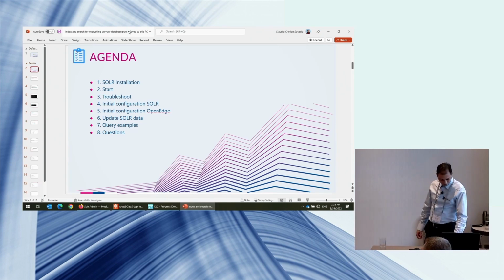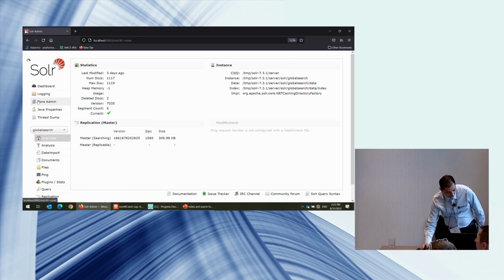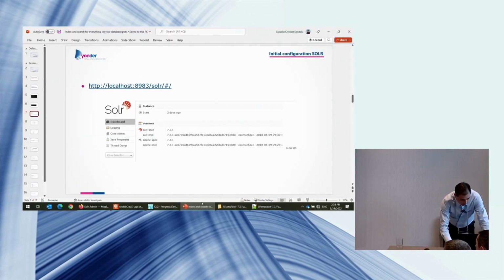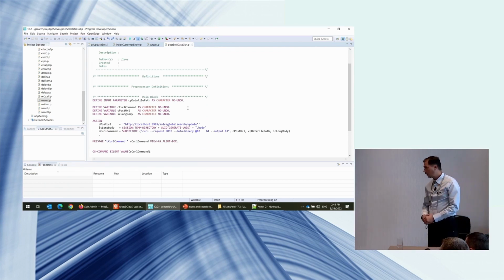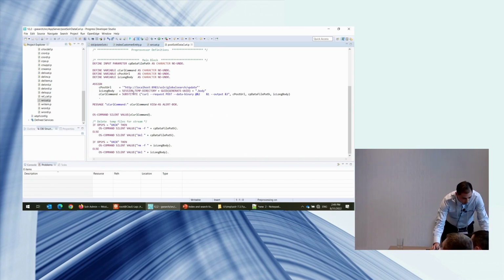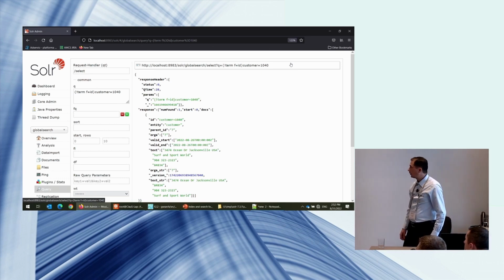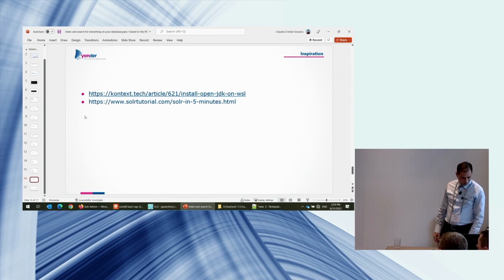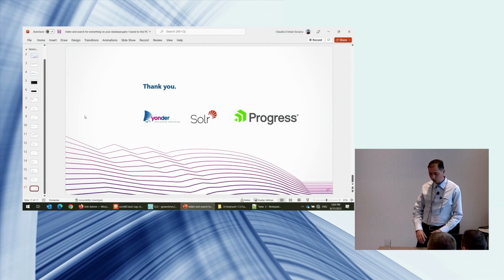Claudiu Socaciu - Index and Search Everything at PUG Challenge 2022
Claudiu Socaciu - Index and Search Everything at PUG Challenge 2022 in Vienna